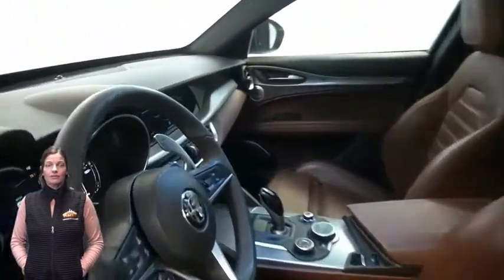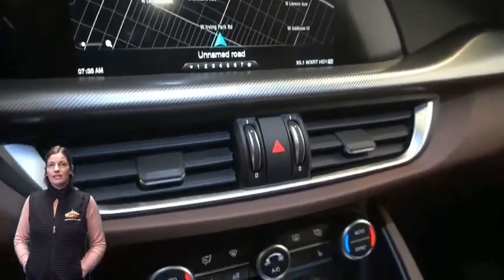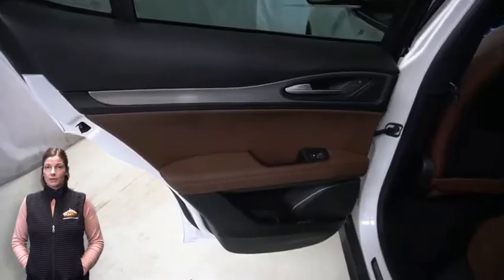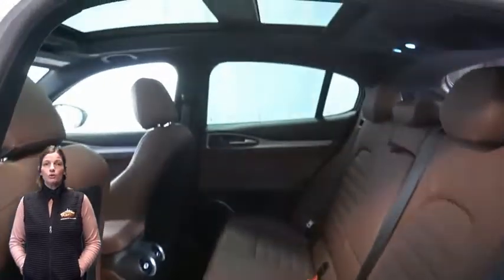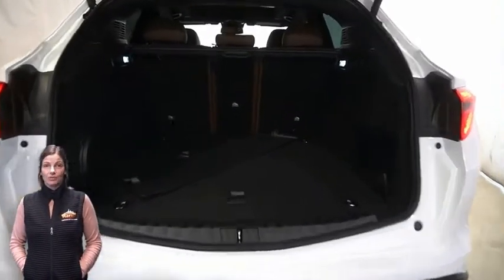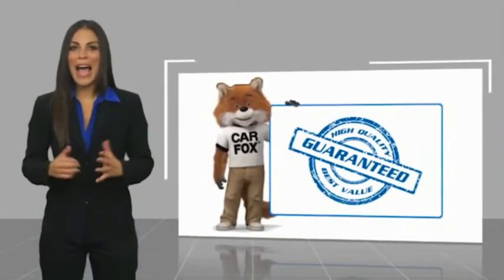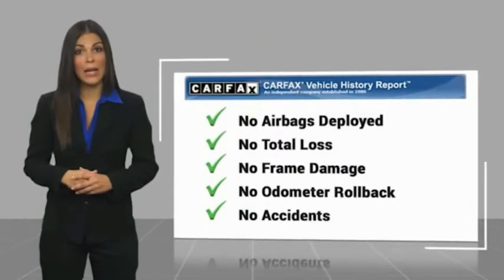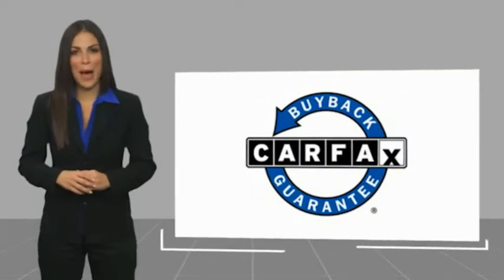2018 Alfa Romeo Stelvio D5661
2018 Alfa Romeo Stelvio Ti Sport

5133 W Irving Park Rd

2018 ALFA ROMEO STELVIO TI SPORT AWD!! 2.0 LITER TURBOCHARGED 4 CYLINDER ENGINE!! STILL UNDER FACTORY BUMPER TO BUMPER AND POWERTRAIN WARRANTY!! ACCIDENT FREE CARFAX REPORT!! 8.8 INCH TOUCH SCREEN DISPLAY!! NAVIGATION!! REAR BACKUP CAMERA!! ADAPTIVE CRUISE CONTROL!! BLIND SPOT MONITORING!! DUAL-PANE PANORAMIC SUNROOF!! HEATED FRONT SEATS!! HEATED STEERING WHEEL!! 20 INCH ALUMINUM WHEELS!! BI-XENON HID HEADLAMPS!! LANE DEPARTURE WARNING!! APPLE CARPLAY!! GOOGLE ANDROID AUTO!! DUAL-ZONE TEMPERATURE CONTROL!! REMOTE START SYSTEM!! ALFA-DNA DRIVE MODE SYSTEM!! SIRIUSXM RADIO!! SPORT SUSPENSION!! CARBON FIBER DRIVE SHAFT!! INFRARED WINDSHIELD!! HARMAN KARDON PREMIUM AUDIO SYSTEM!! ELECTRONIC STABILITY CONTROL!! POWER LOCKS!! POWER WINDOWS!!